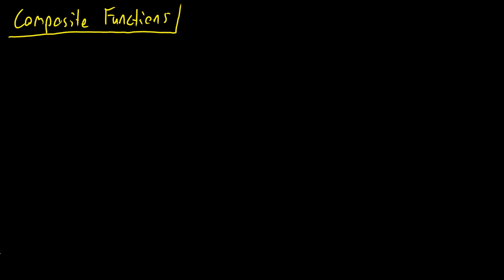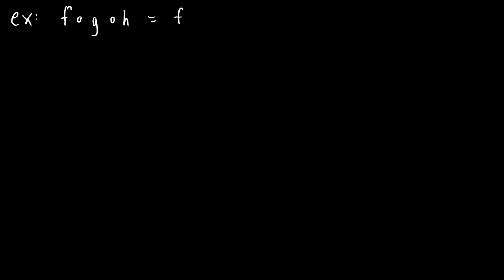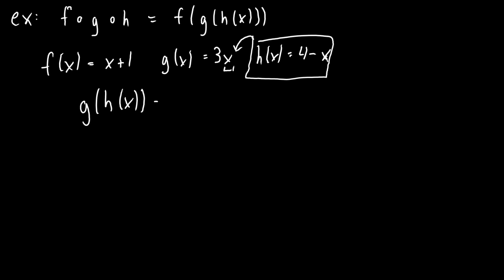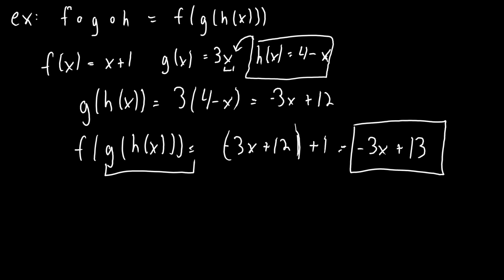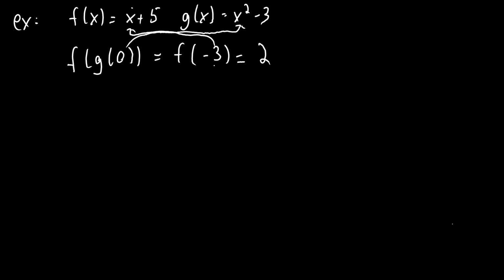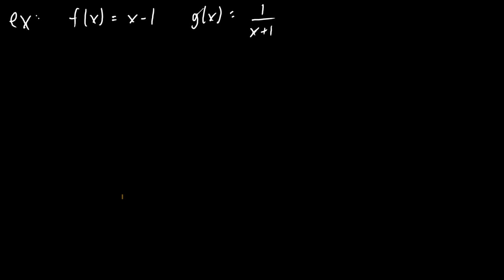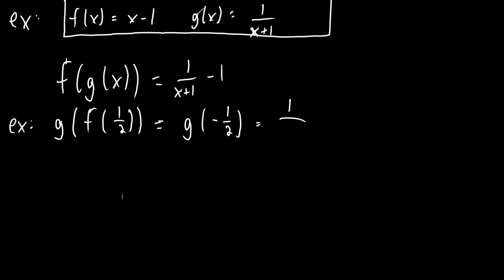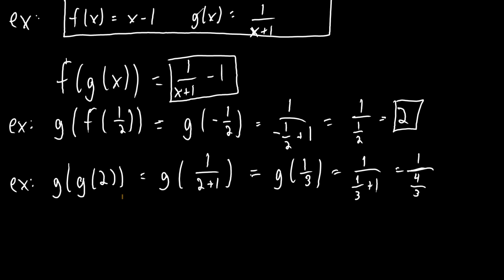Composite Functions - Calculus 1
Definition and examples of composite functions compacted into a short video making it easy to stay attentive.